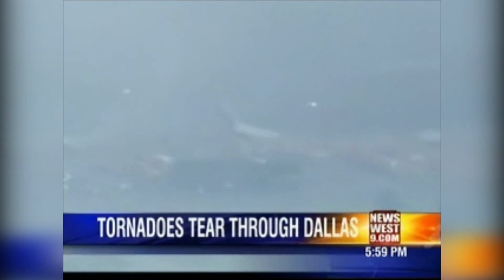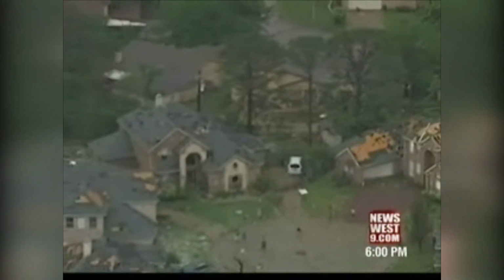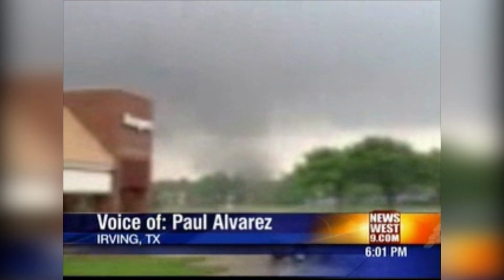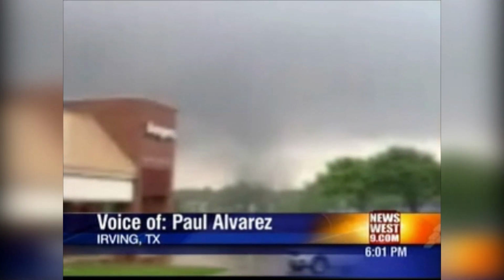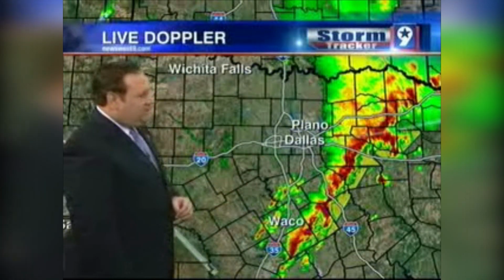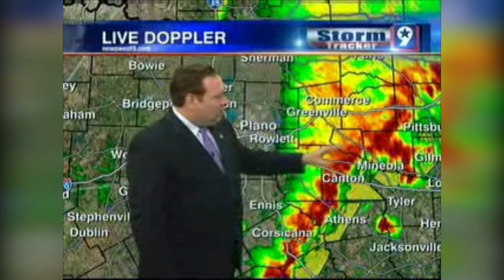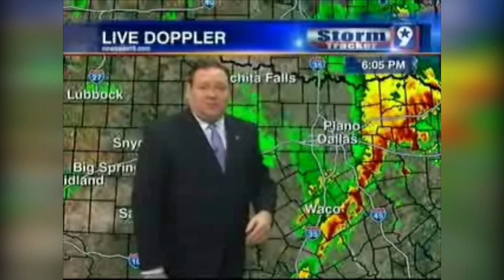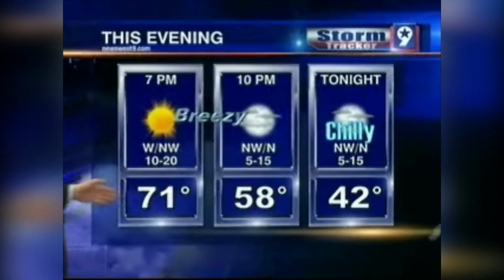Dallas Tornado Paul